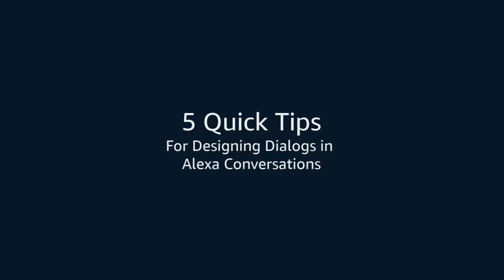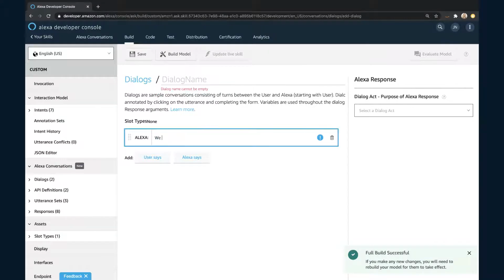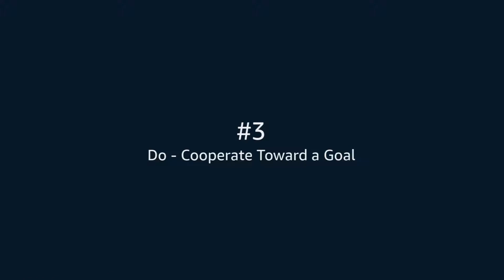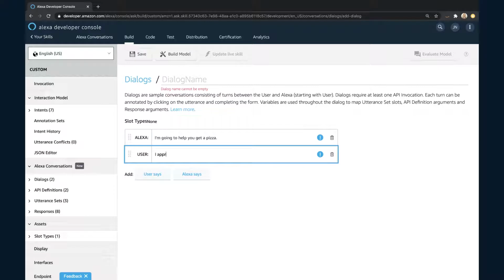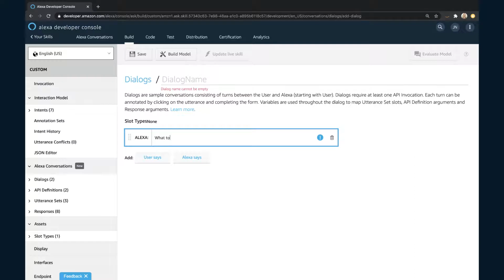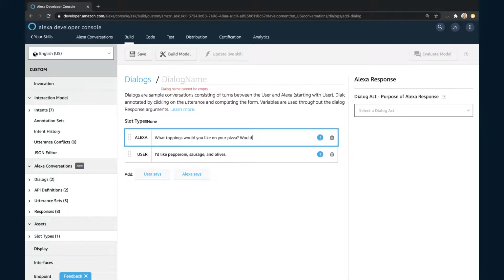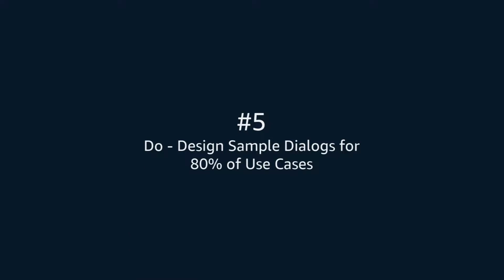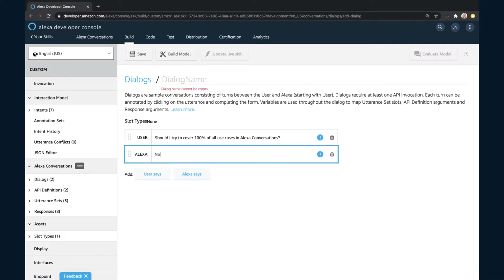Best practices for VUI design in Alexa Conversations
Tips and tricks for good VUI design practices with Alexa Conversations.